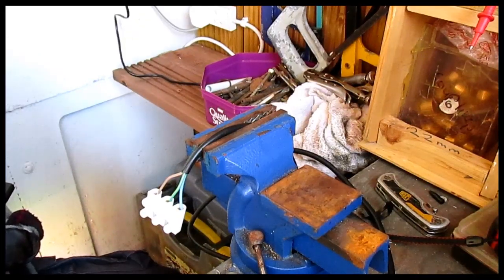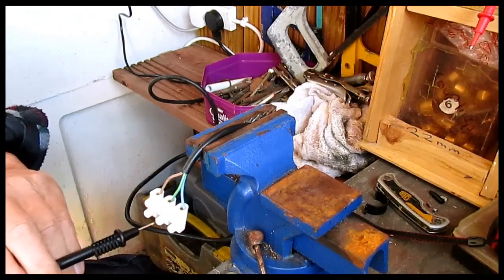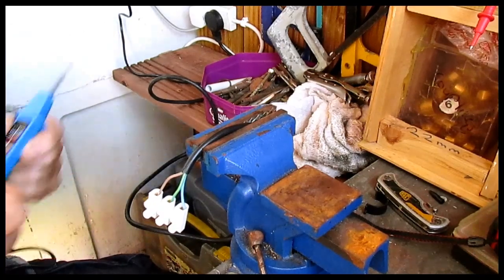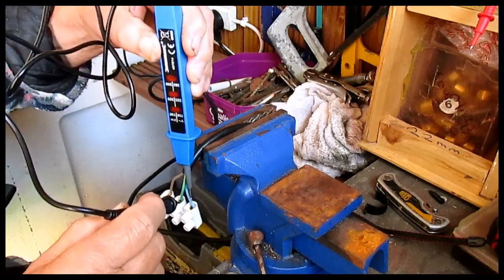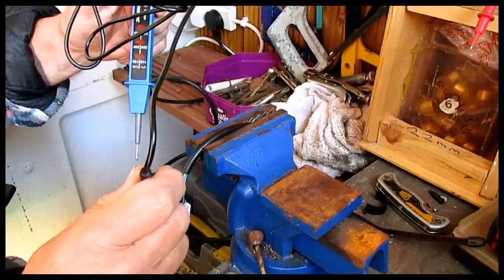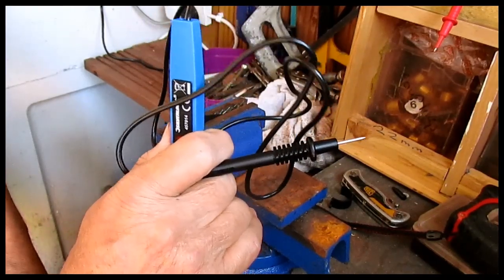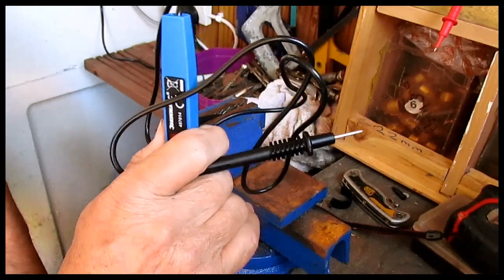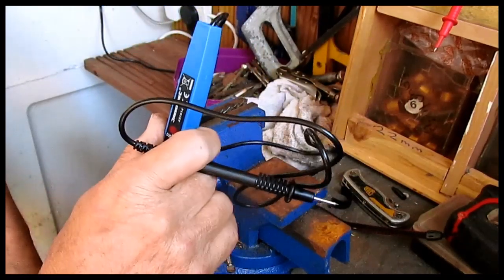toms top tips test a cheapo tester,